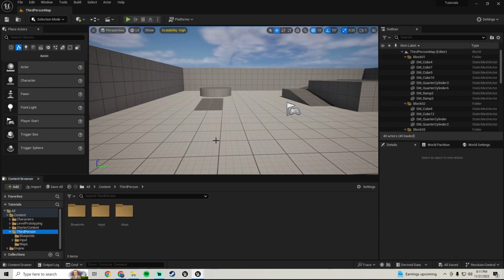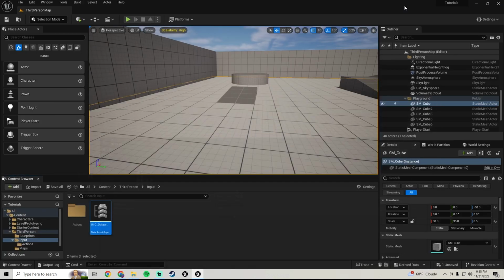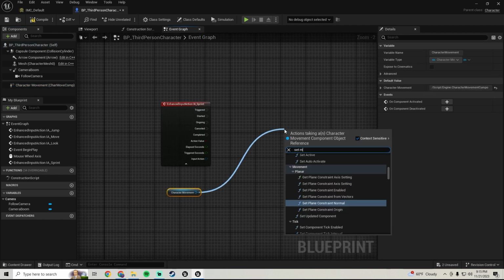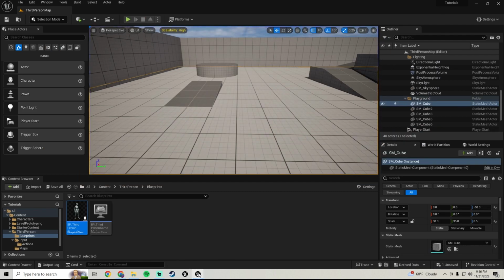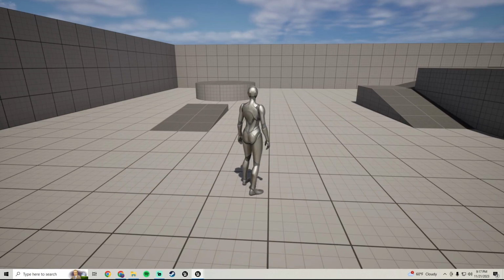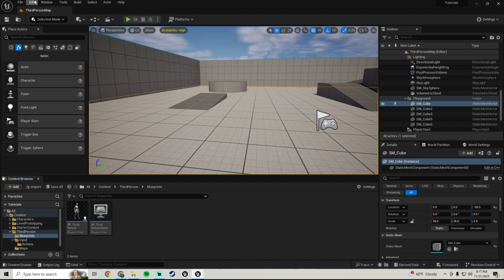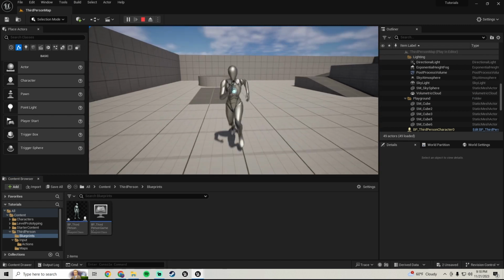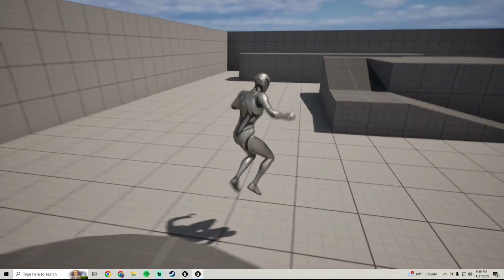Unreal Engine 5 | How To Make A Simple Sprint System Tutorial